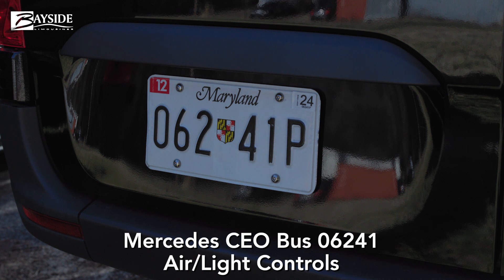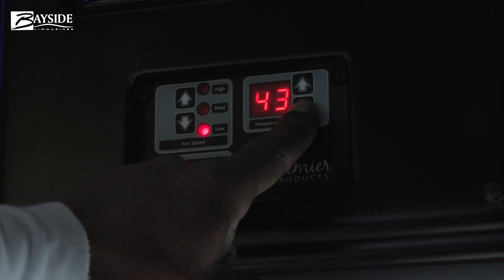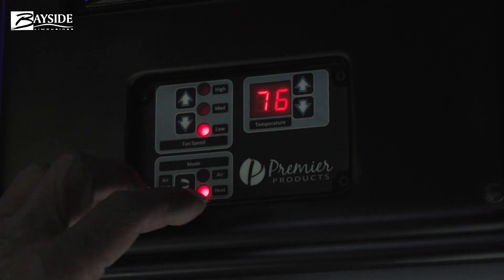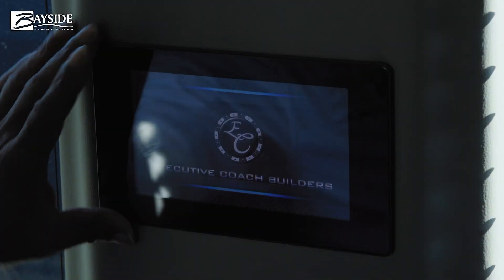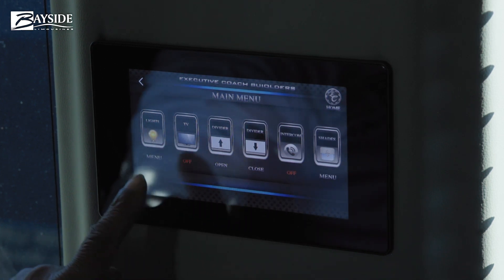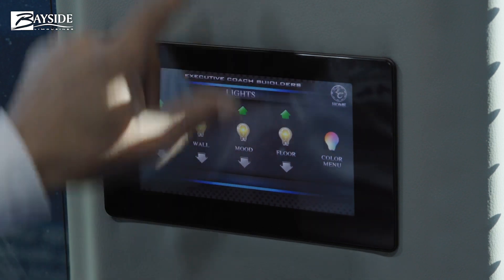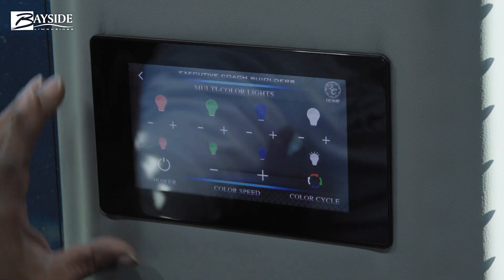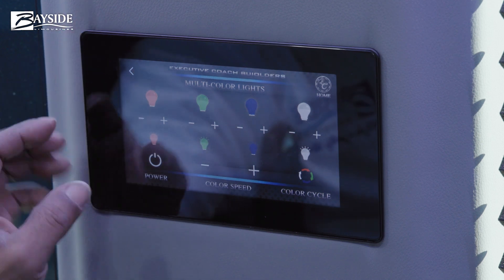Mercedes Sprinter CEO Bus 06241P Air/Light Settings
Mercedes Sprinter CEO Bus Tag# 06241P Air/Light Settings